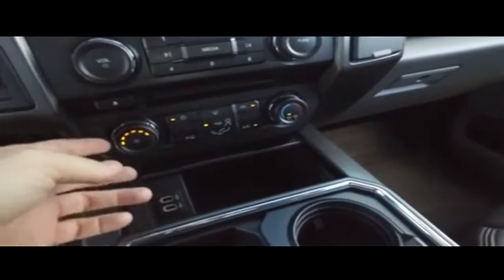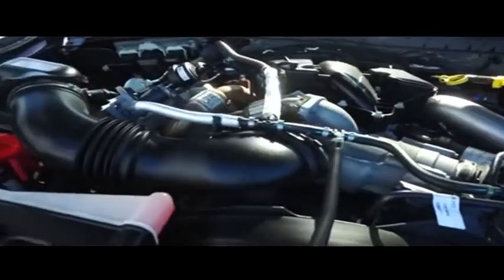2020 Chevrolet Silverado 3500 Sanford FL 43844A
2020 Chevrolet Silverado 3500 High Country

Gibson Truck World
3455 South Orlando Drive

4x4 Factory Warranty, Upgraded 20inch wheels, $500 spray bedliner, $475 backup camera, 15-day exchange policy, dual power heated/cooled leather seating with center console, heads up display, towing package, running boards, power sliding rear window, remote start, keyless entry with alarm, tilt steering, cruise control, steering wheel controls. Factory Warranty good until 6/6/23 or 36k miles, Powertrain Warranty good until 6/6/25 or 60k miles. 2020 Chevrolet Silverado 3500 High Country Crew Cab 4x4. Do not make a $3K+ mistake, B4 you buy a used truck demand to see shop bills & have the truck inspected by a 3rd party!brSTILL UNDER FACTORY WARRANTYbrbr*While every attempt has been made to ensure accuracy until service is completed, please be advised listing details, selling price and pictures are subject to change. We attempt to update this inventory on a regular basis. However, there can be a lag time between the sale of a vehicle and the update of inventory.*